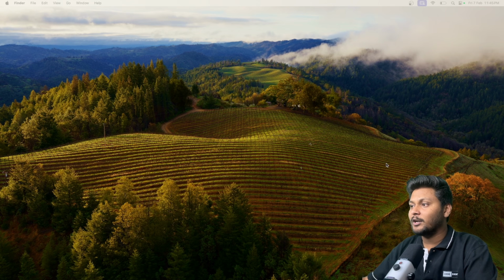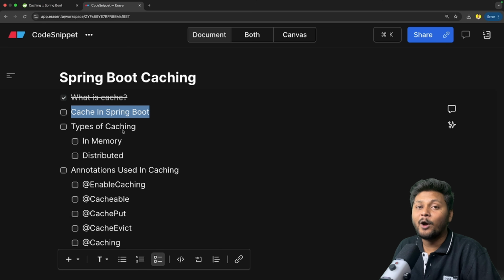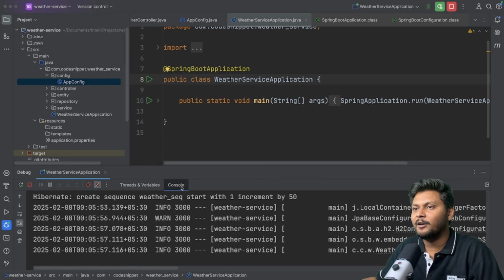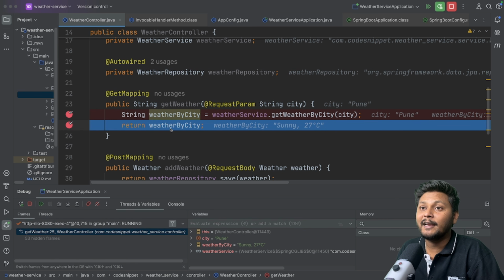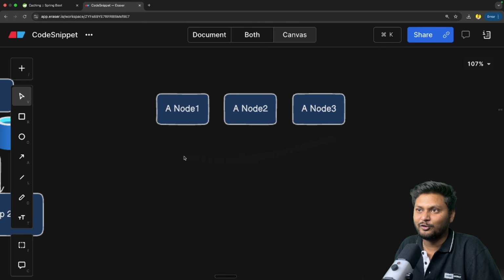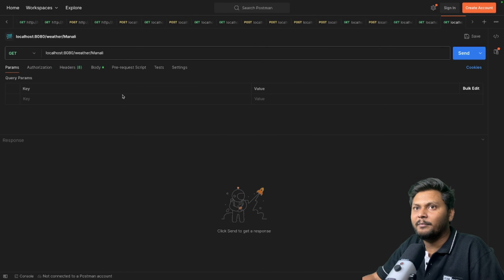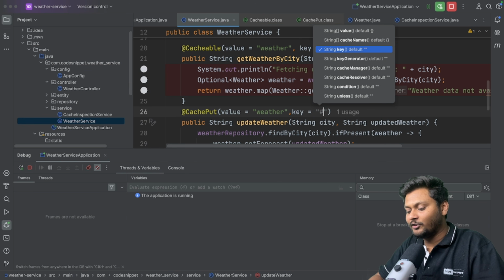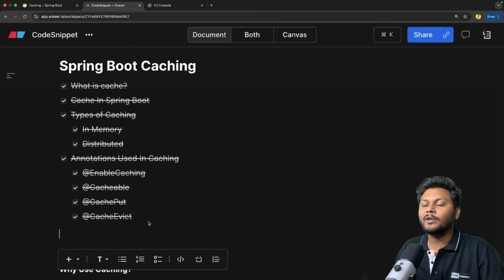Master Spring Boot Caching: Basics, Internals, and Advanced Annotations Explained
🚀 Spring Boot Caching Made Simple:
In this comprehensive video, I'll guide you through caching concepts in Spring Boot. We'll cover the basics, caching internals, and how to use powerful annotations like @Cacheable, @CachePut, and @CacheEvict.

Chapters:
0:00 - Introduction & Agenda
1:20 - What Is Cache?
4:30 - Why Cache?
5:25 - Code Walkthrough
7:45 - EnableCache
11:58 - Cacheable
15:54 - Inspect Cache
18:15 - Cache Types
23:30 - CachePut
31:30 - CacheEvict
34:00 - Outro

🔍 What You'll Learn:

What is caching and why it's essential
Step-by-step implementation of caching in a Spring Boot Weather Service
Clear explanations with diagrammatic representations
How to inspect cache contents
Real-world examples of @CachePut, @CacheEvict, and more
💡 By the end of this video, you'll be confident in using Spring Boot caching in your projects efficiently.